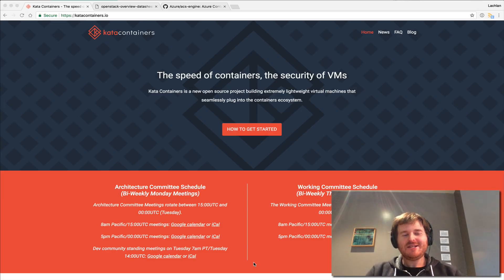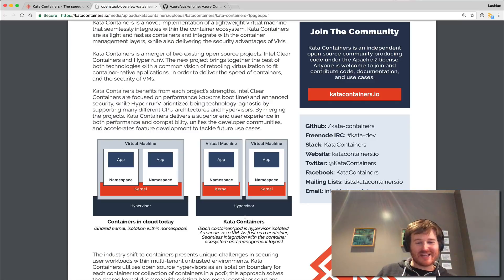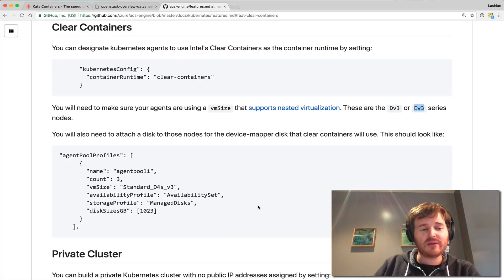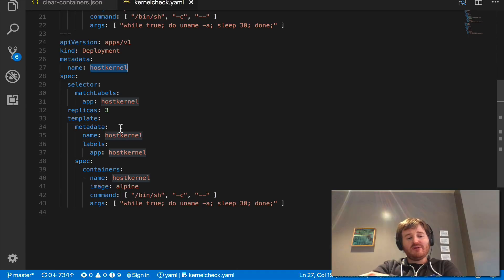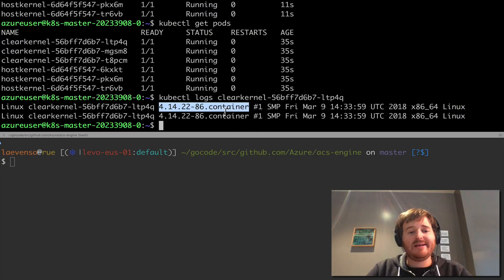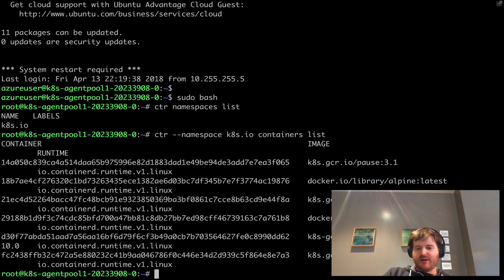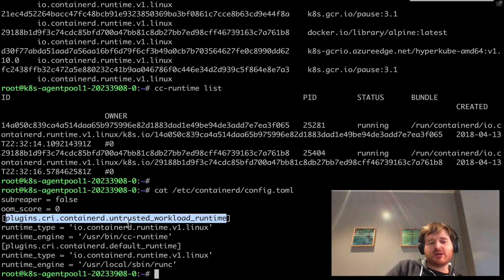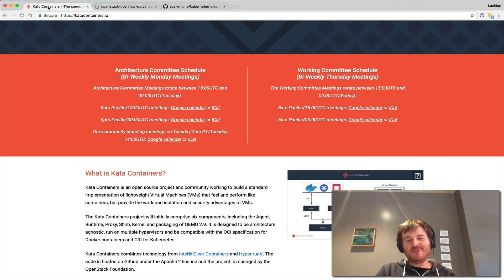OSS Unboxing - Kubernetes with Nested virtualization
We unbox running Kubernetes with nested virtualization